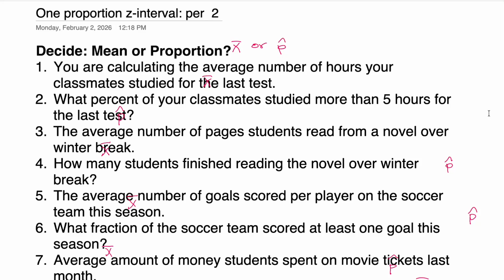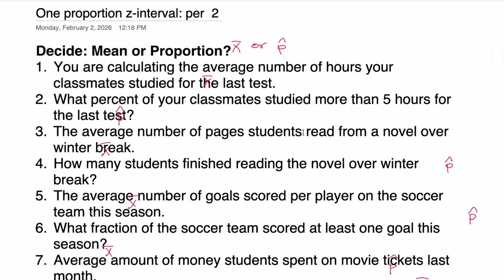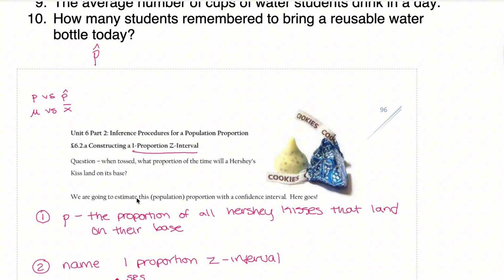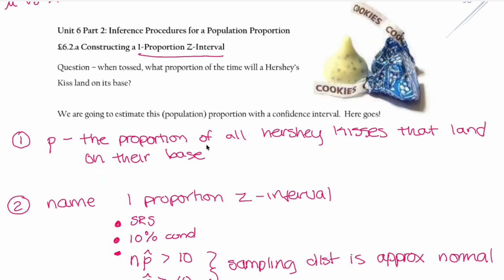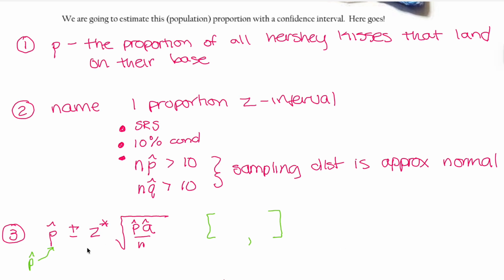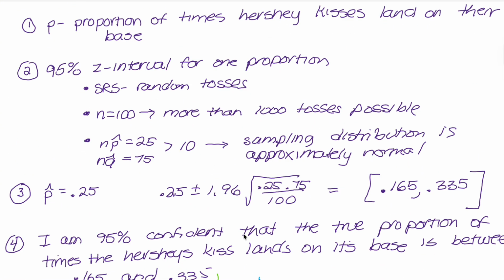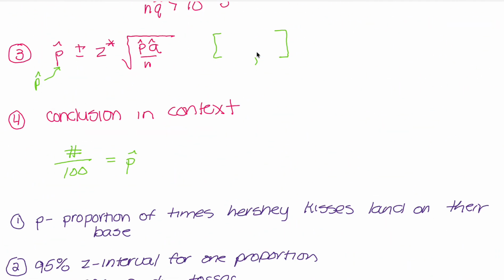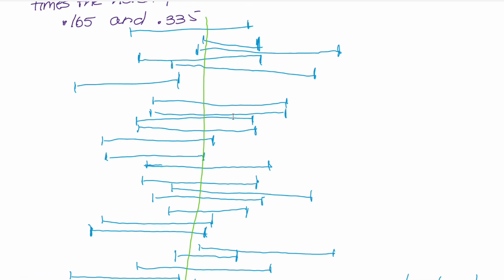U6P9: One proportion z-interval